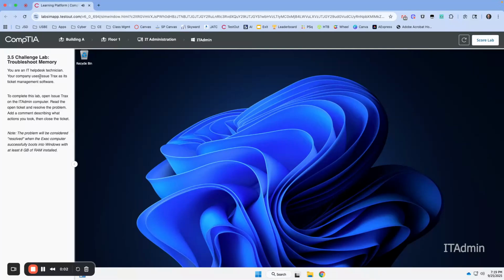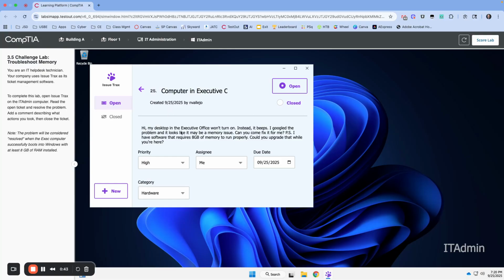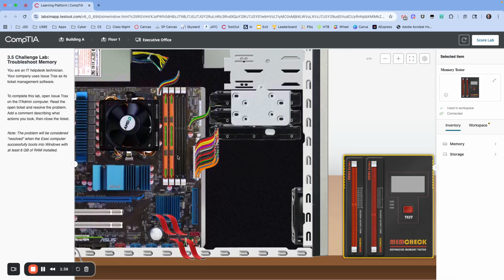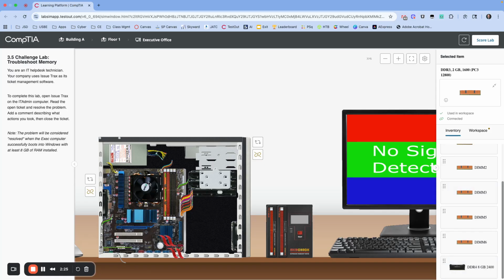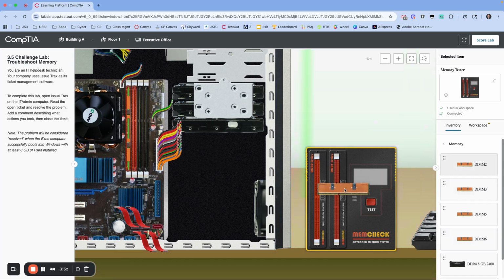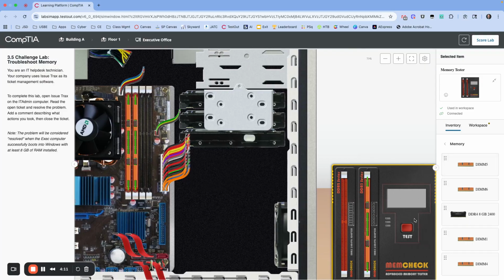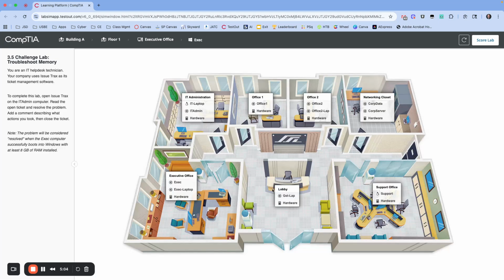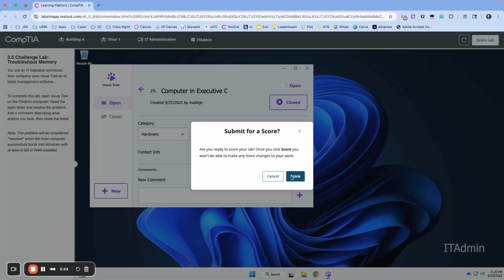CompTIA A+ 3.5 Challenge Lab Troubleshoot Memory